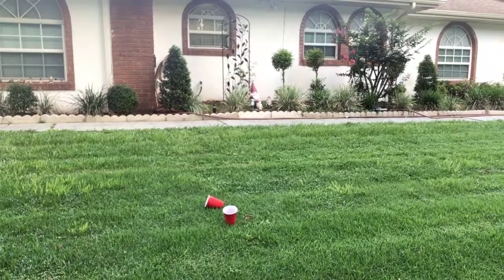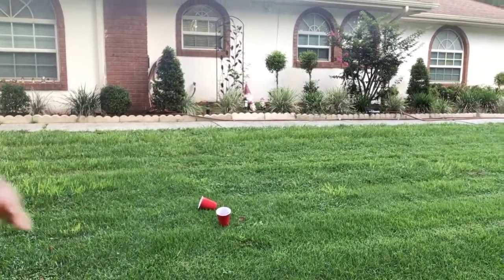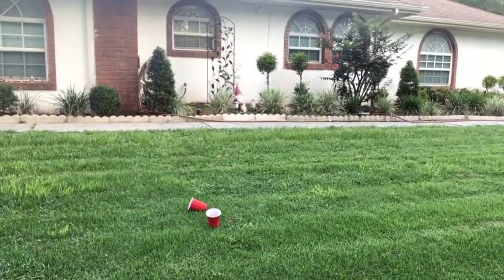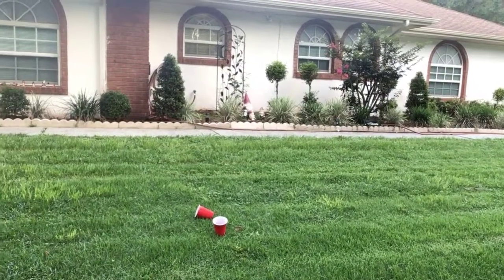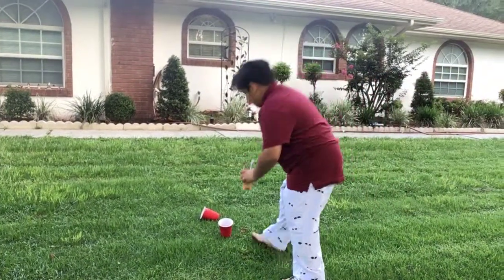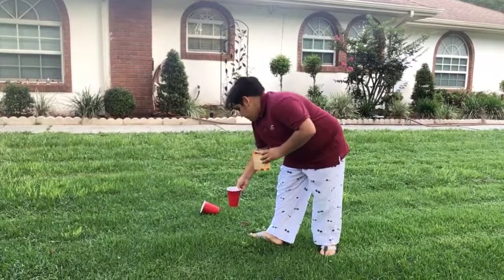baking soda vs baking powder